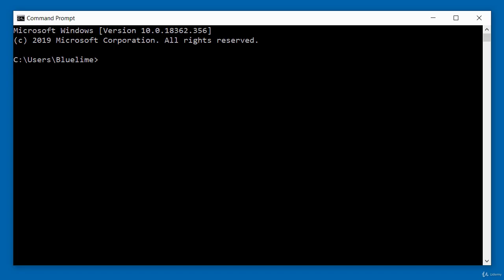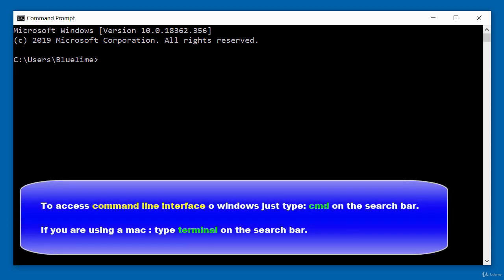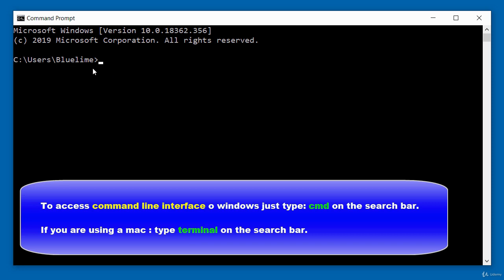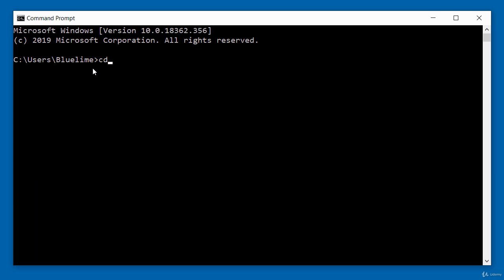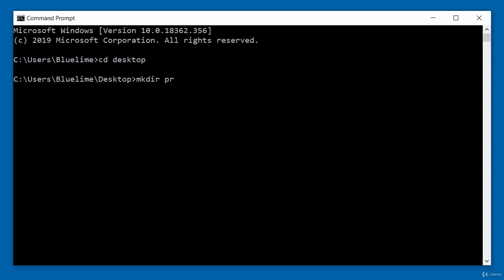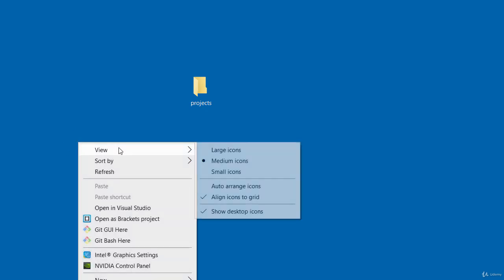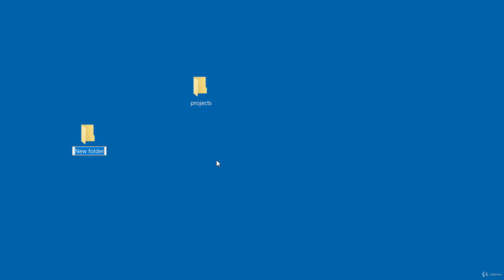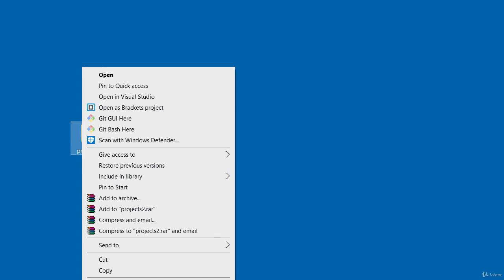009 Creating a project directory